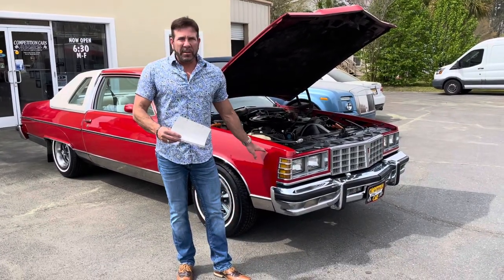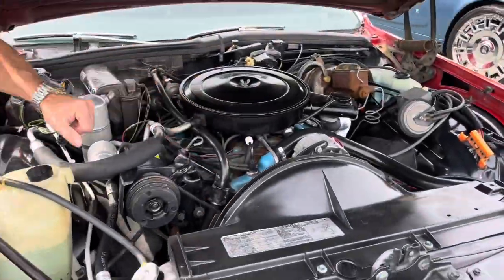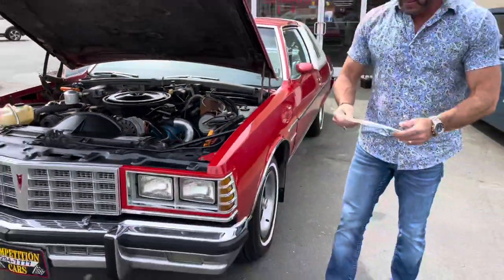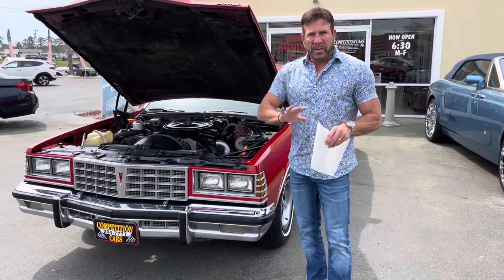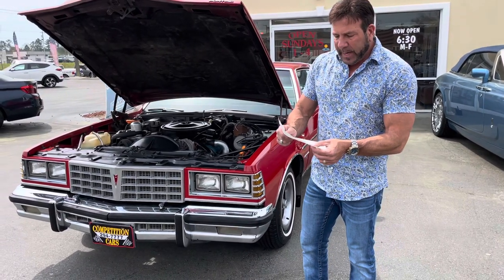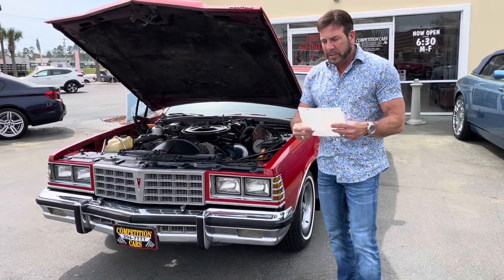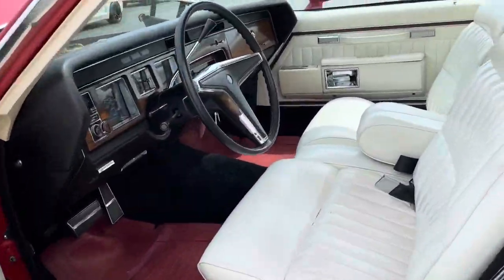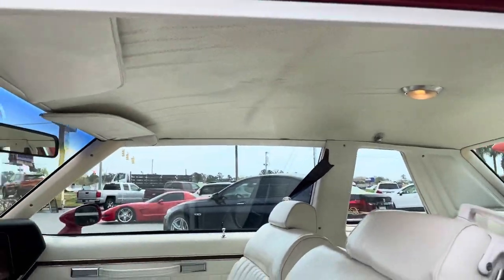1977 Bonneville Cold Start Documentation